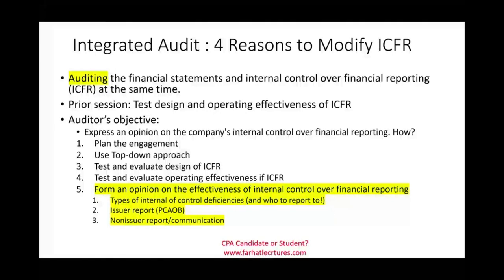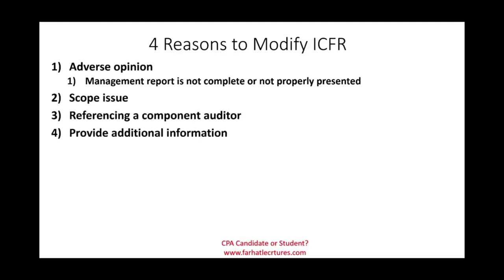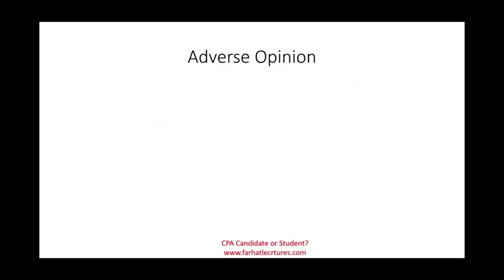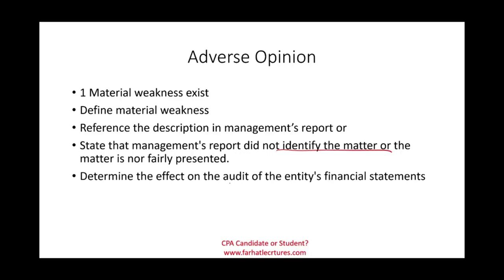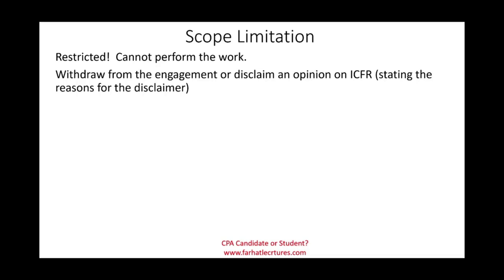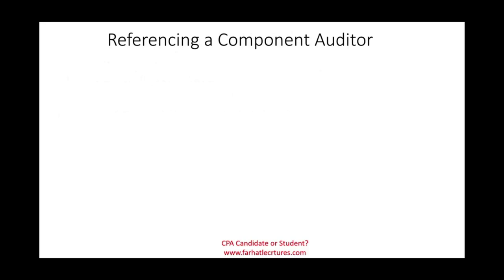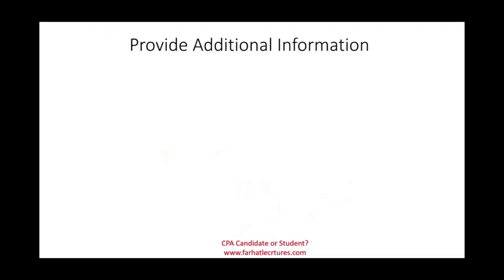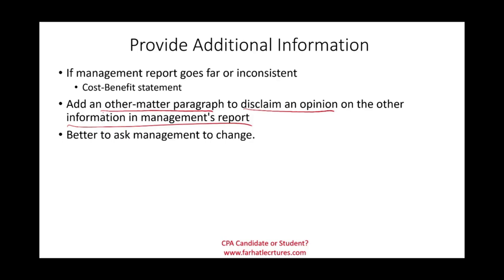Integrated Report: 4 Reasons to Modify Report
IN this session, I will discuss reasons to modify integrated report